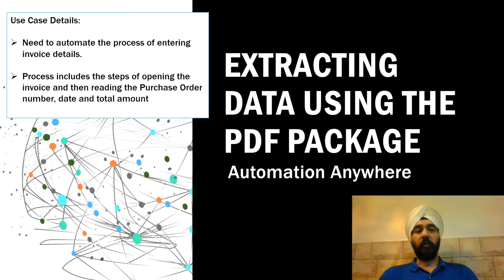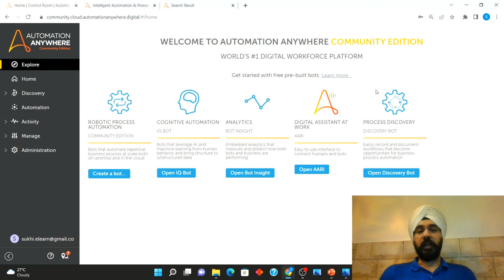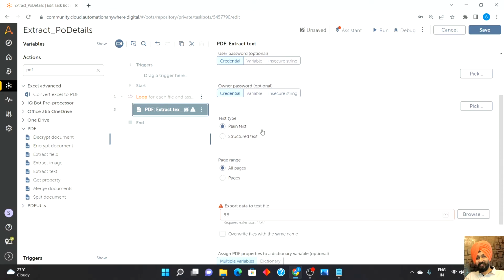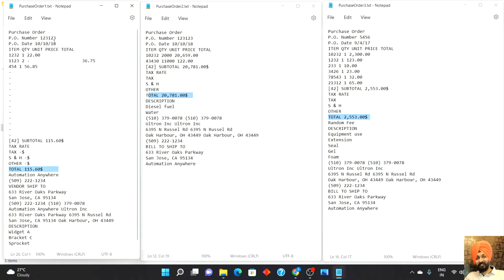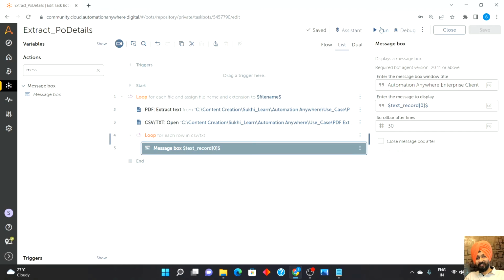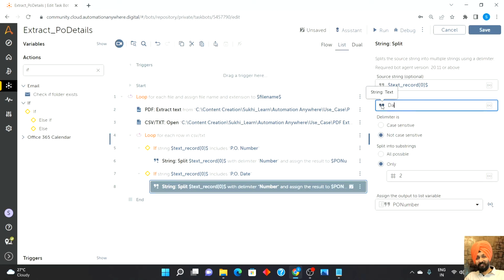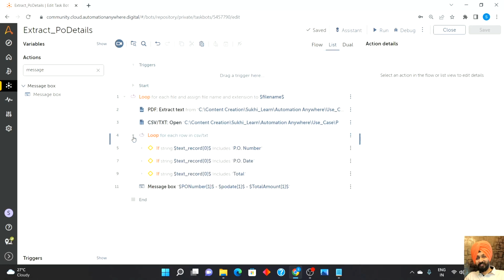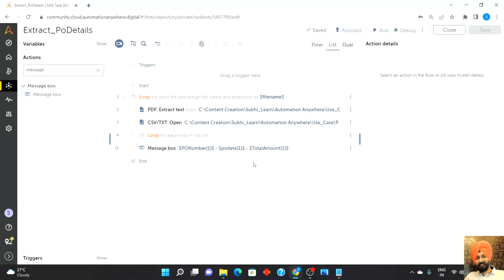Tutorial for Extracting Text from PDF using Automation Anywhere - Robotic Process Automation - RPA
In this video I am demonstrating text extraction from a pdf file using PDF package and the extract action.